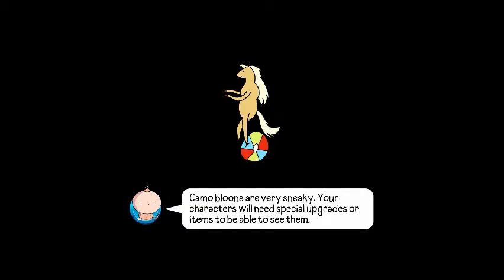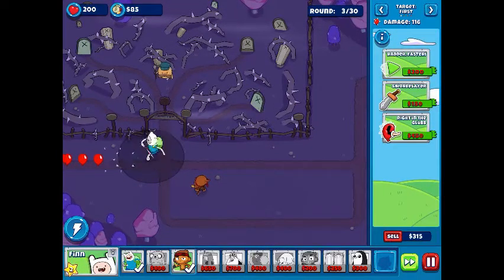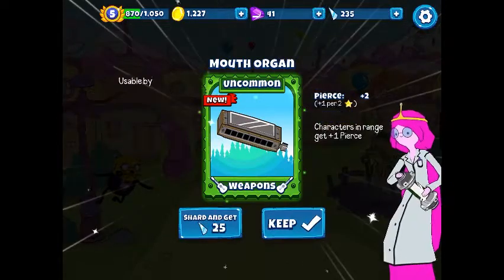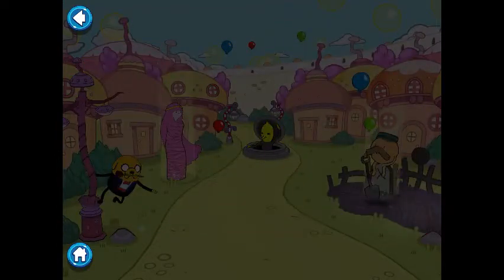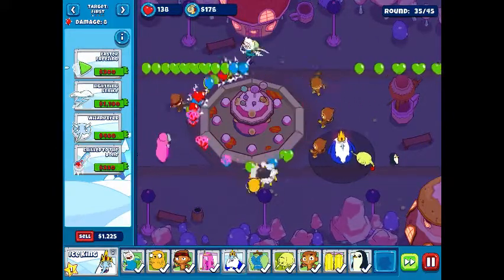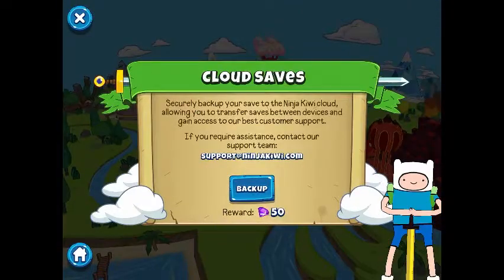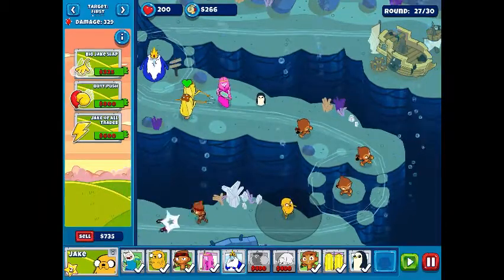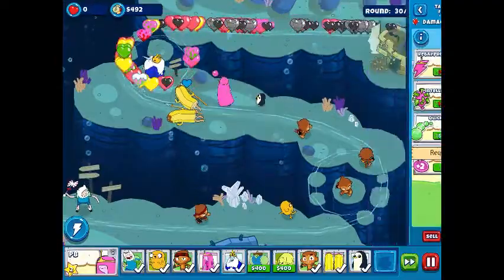Adventure time bloons td 6